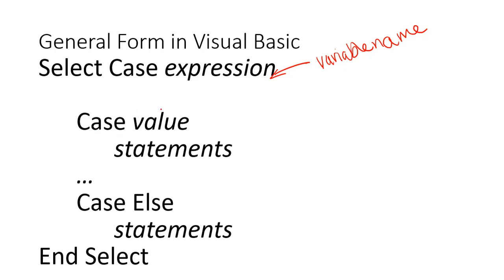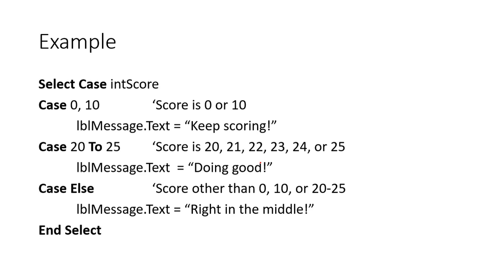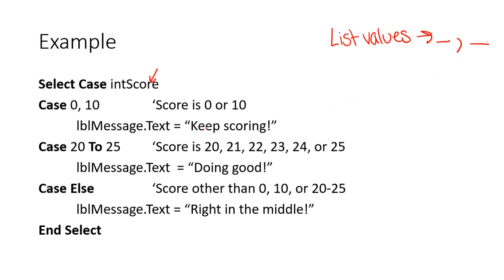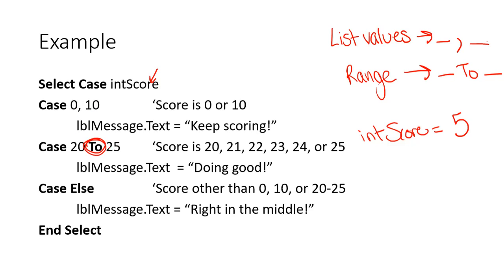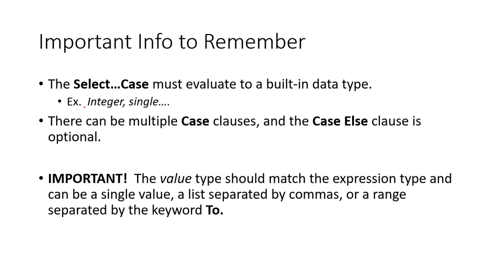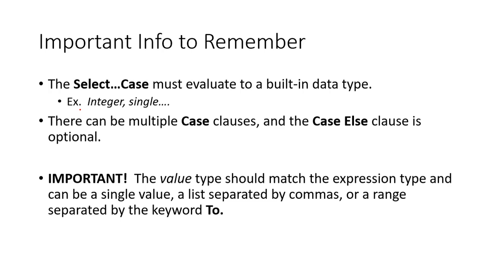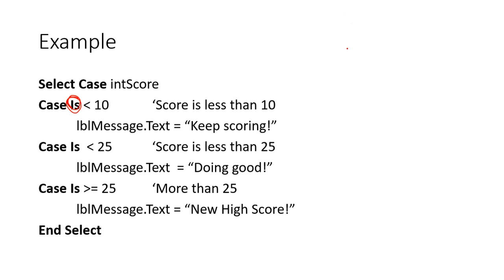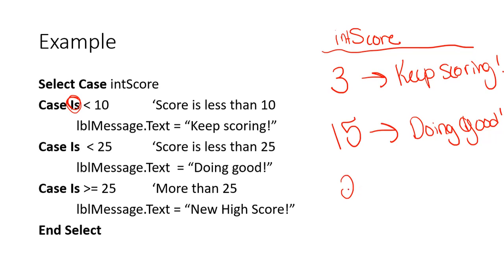Programming I: Select Case Statements